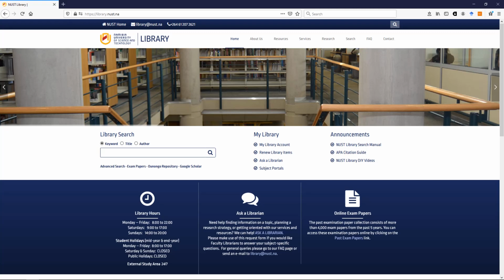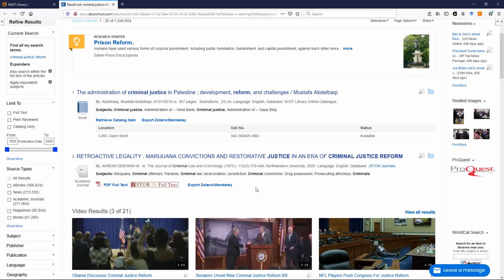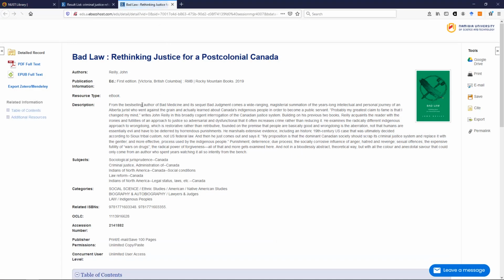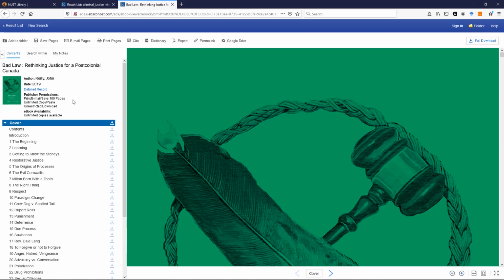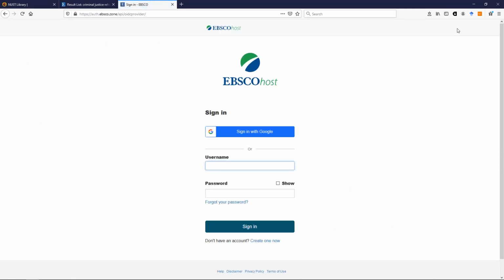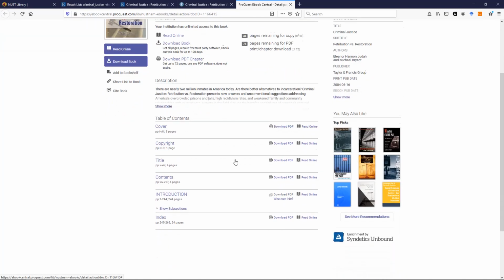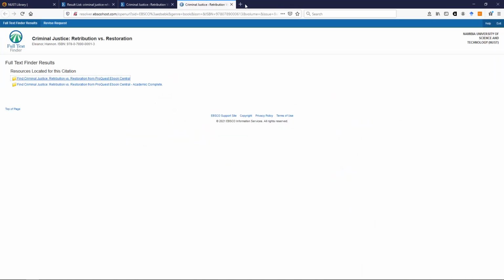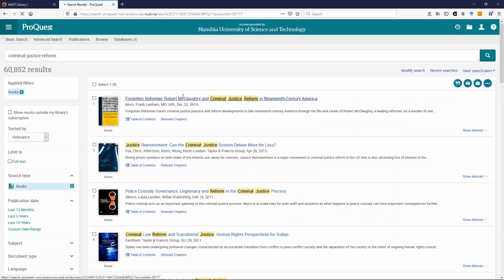Searching for eBooks at NUST Library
How to search for eBooks using the NUST Library search tools.